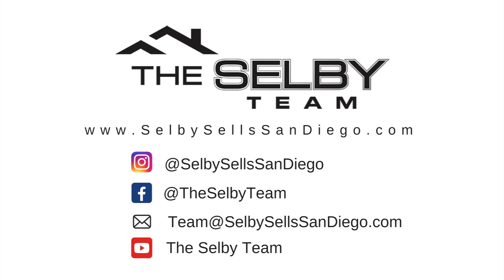Fridays with the Fiddle Fig: Check yourself before you wreck yourself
This week's episode: When to start looking into home insurance

Fridays with the Fiddle Fig is where we cover common questions, misconceptions and myths about real estate.

Have a topic you want covered? Let us know! We'd be happy to include it in a future episode.